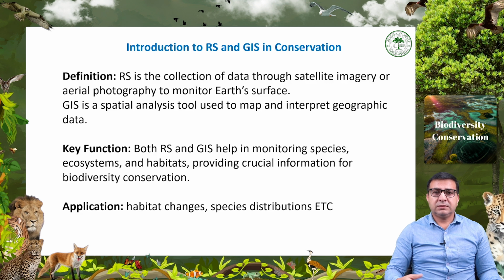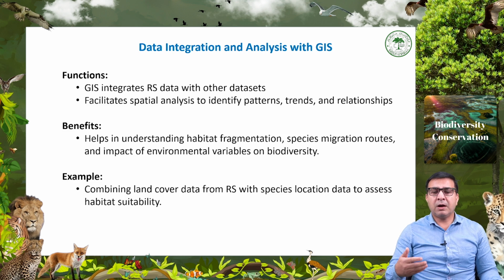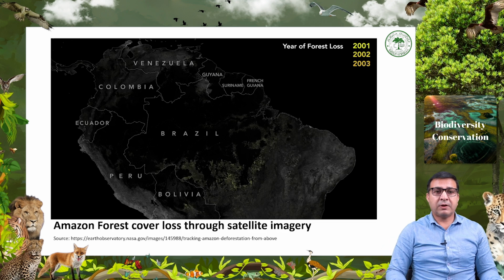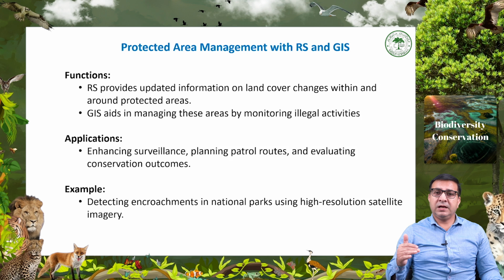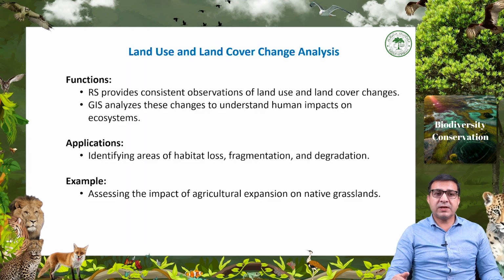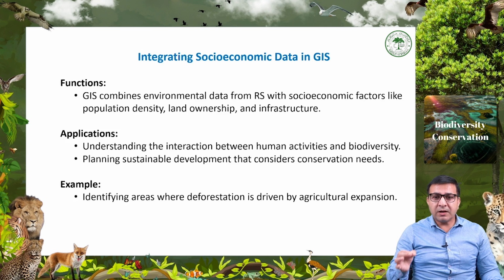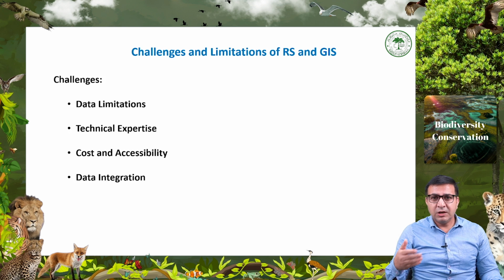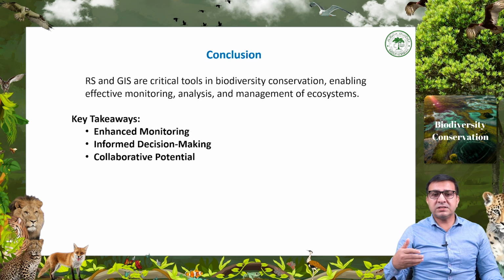Importance of RS & GIS in Biodiversity Conservation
Introduction & Application of RS & GIS in Biodiversity Conservation, Monitoring Habitat Change with RS, Species Distribution Modelling with RS & GIS, Challenges and Limitations of RS & GIS